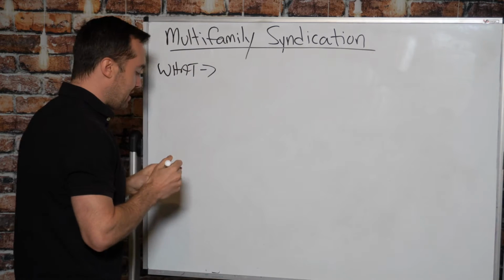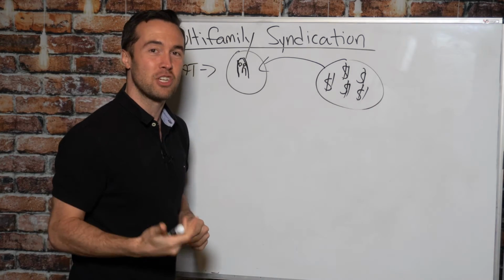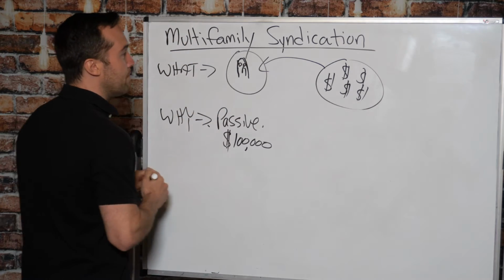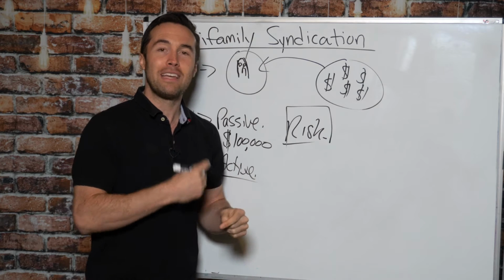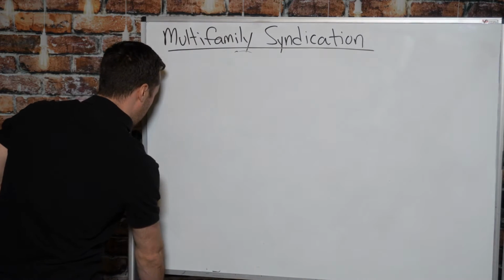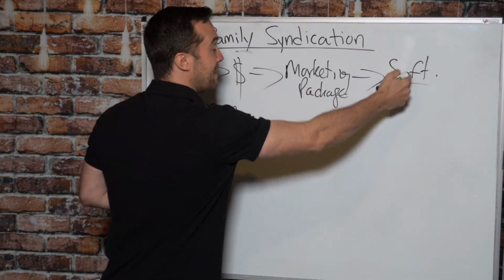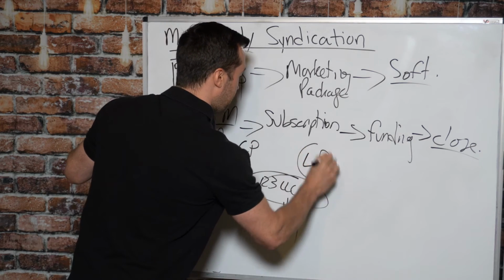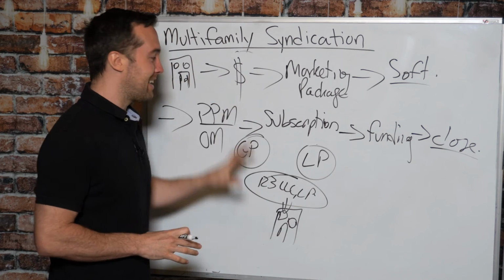Multifamily Syndication Explained (What, Why and How)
MULTIFAMILY SYNDICATION EXPLAINED (WHAT, WHY, AND HOW) / This video will walk you through multifamily real estate syndications and go into what a syndication is, why would a passive investor or an active investor invest in a multifamily real estate syndication, and how the syndication process works.